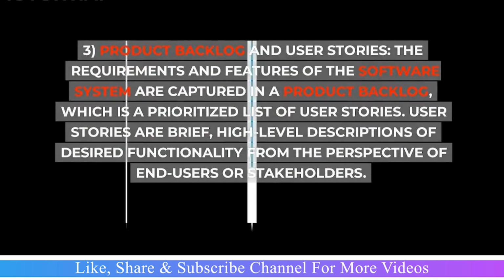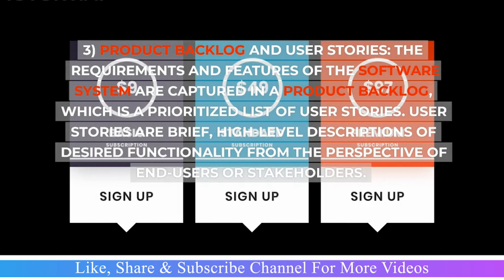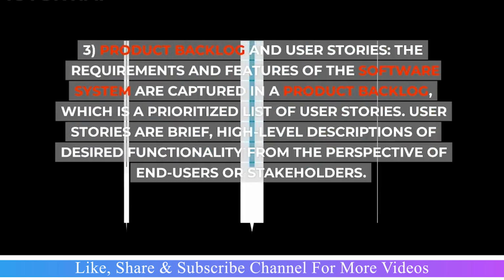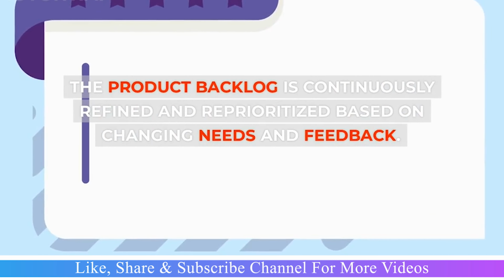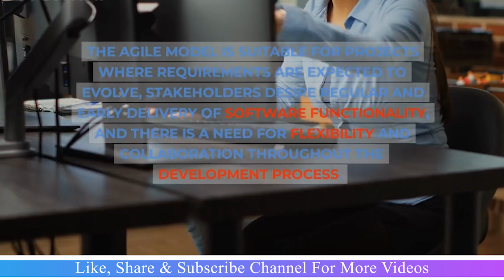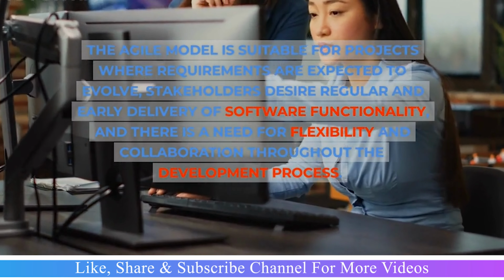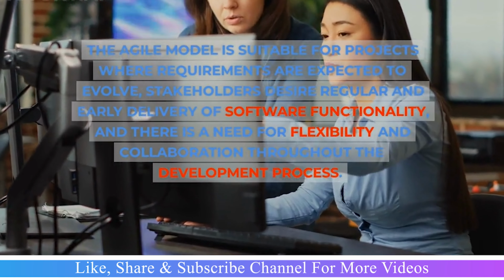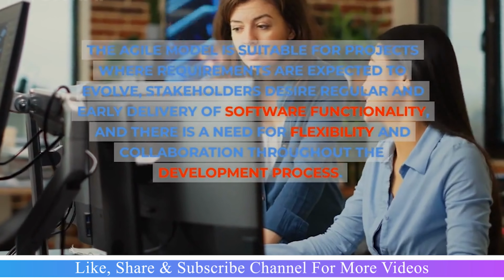Agile Model in Software Engineering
In this video, I’ll show you Agile Model in Software Engineering. Enjoy!

And download my mobile app for more information link in below…

ABOUT MY CHANNEL:
Hi! I’m Mohit verma. On my channel, you will find Tech / Solution. I love sharing [Technology / Question Solution etc.] with you guys as I experience them myself.